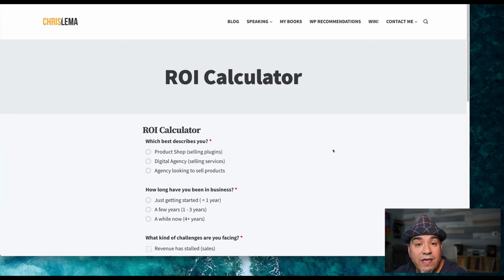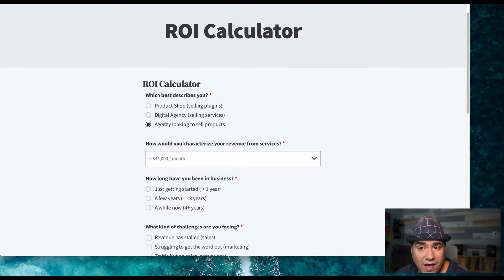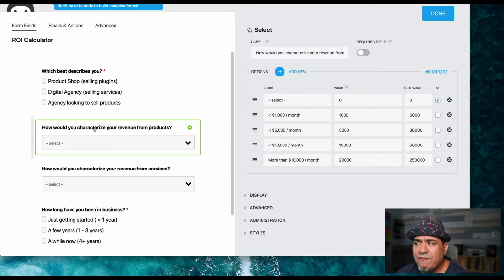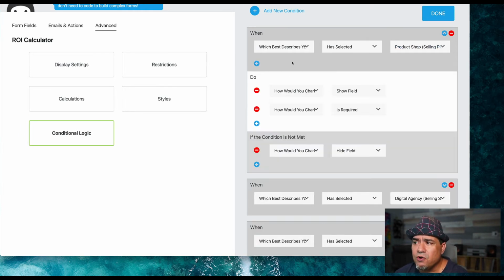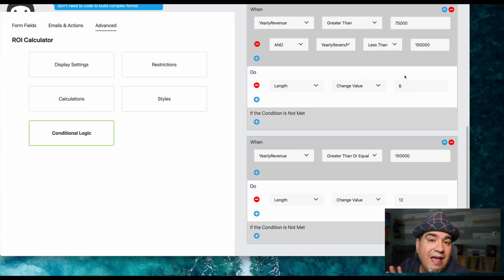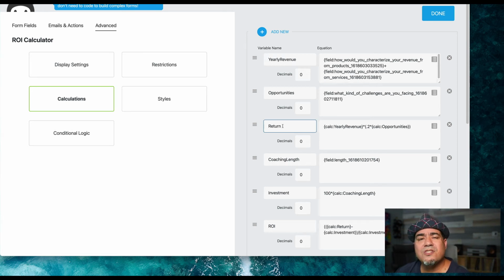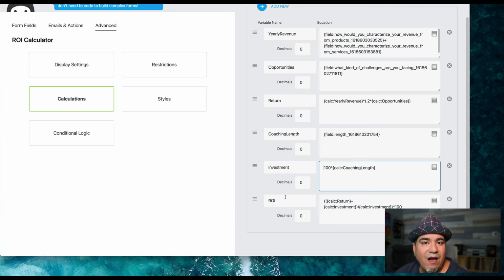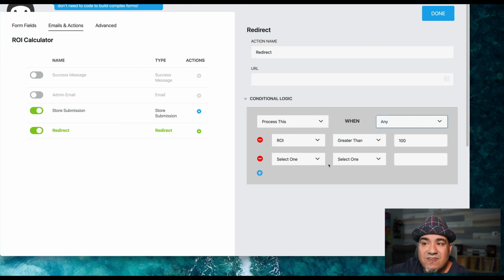How to Build an ROI Calculator (using Ninja Forms)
In this "behind the scenes" video I walk you thru how to use WordPress and a form plugin (Ninja Forms) to build an ROI calculator - without writing any code.